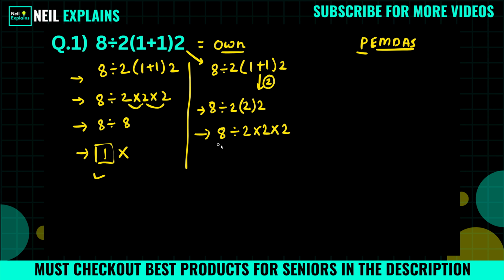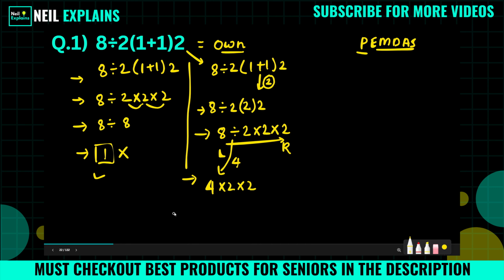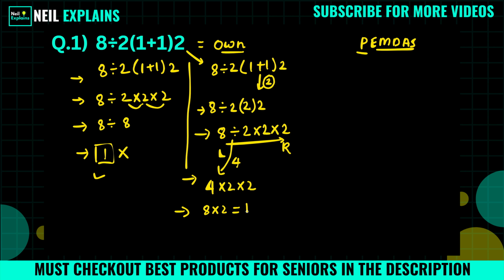You’ll Question Everything After This!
It starts simple, ends mind-bending. This one question will twist your logic until you doubt your own brain.

✅Guide to Lightning Calculation and Amazing Math Tricks
✅Mental Math: Tricks To Become A Human Calculator
✅Lower Your Brain Age in Minutes a Day
✅Large-Piece Puzzles for Seniors

Fun, relaxing, and effective ways to improve memory, focus, and mental agility:
✅Keep Your Brain Stronger for Longer
✅The Easy and Relaxing Memory Activity Book
✅399 Games, Puzzles & Trivia Challenges
✅Cognitive Boosting Memory Games for Smart Seniors
✅Memory Games for Seniors
✅Brain Training Exercises for the Elderly
✅Stress Relief Memory Activity Book For Seniors
✅Memory-Boosting & Stress-Relieving Puzzles

Relax, recover, and enjoy relief anytime you need it:
✅Back Shoulder and Neck Massager with Heat
✅Deep Tissue Kneading Neck & Shoulder Massager
✅Muscle Pain Relief Massager – Home, Car, Office
✅Hand Massager for Arthritis & Carpal Tunnel
✅Leg Massager for Circulation & Pain Relief

🌿 GARDENING & RELAXATION
Stay active and stress-free with this easy-to-use garden kit:
✅9-Piece Gardening Tools Set

Enjoy independence and comfort at home with these must-haves:
✅Adjustable Beds & Wedge Pillows
✅Recliner Lift Chairs
✅Chair Lift Devices for Seniors
✅Anti-Slip Bathroom Mats
✅Reading & Magnifying Lamps
✅Wireless Call Button Alert System

Feed your mind and body the nutrients they deserve:
✅Boosts Cognitive Performance & Brain Function
✅Gaia Herbs Lion’s Mane Mushroom – Brain & Nerve Support
✅Bronson Ginkgo Biloba Extra Strength
✅Centrum Minis Silver Multivitamin for Men 50+
✅3X Strength Nootropics for Focus & Clarity
✅Vital Vitamins Brain Supplements with Bacopa Monnieri
✅Nootropic Brain Supplement for Memory & Focus
✅Supports Brain Function & Mental Alertness